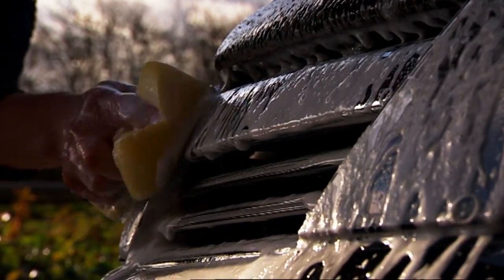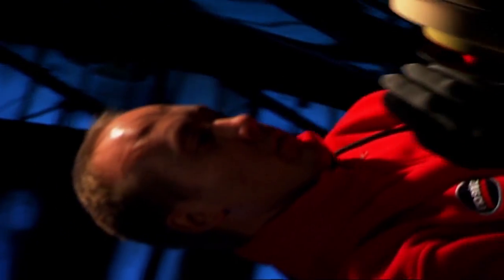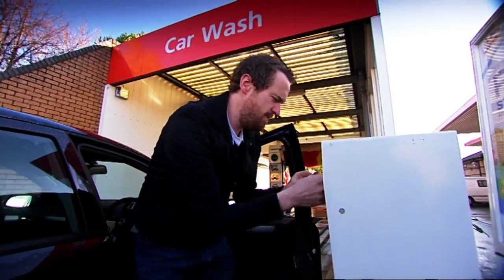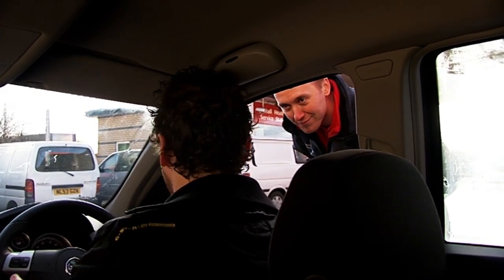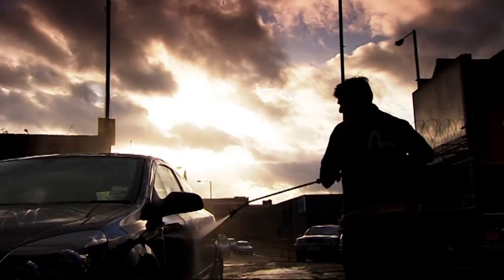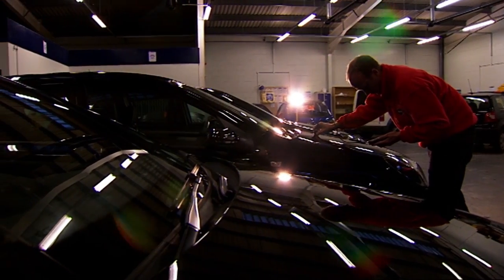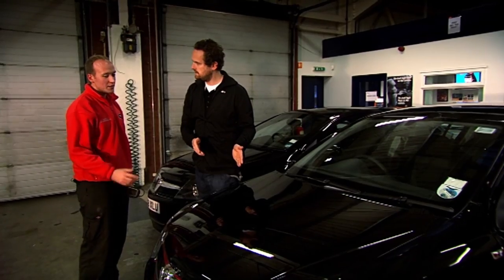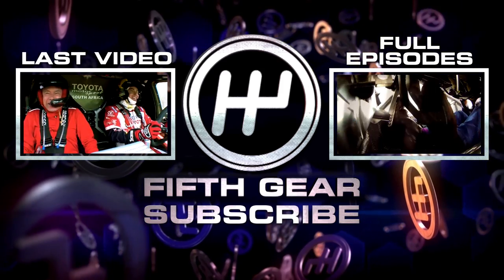How Car Washes Damage Paintwork - Fifth Gear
Tim Shaw shows how much damage different types of car wash can do to your cars paintwork.